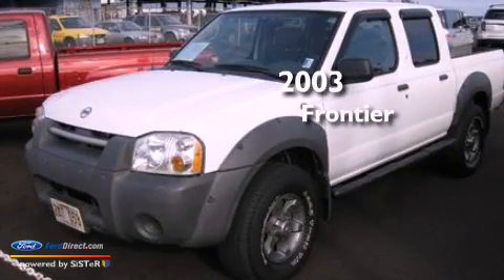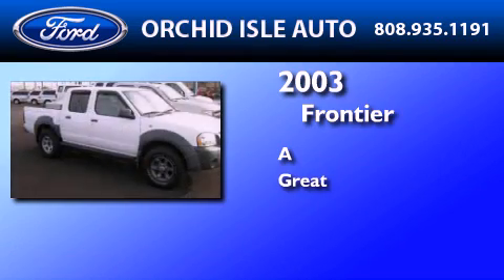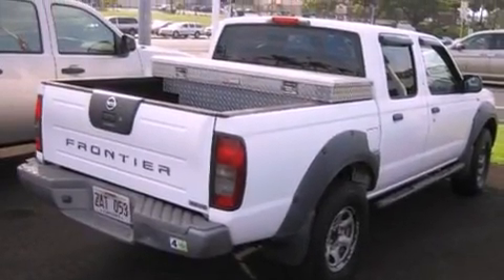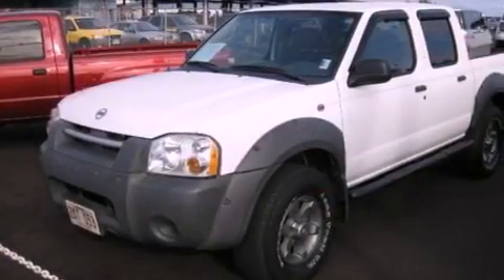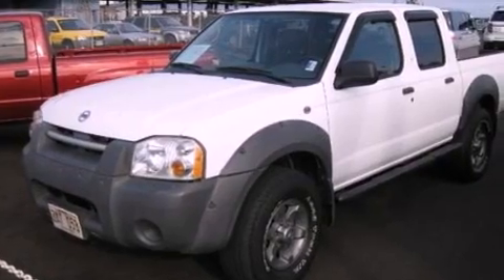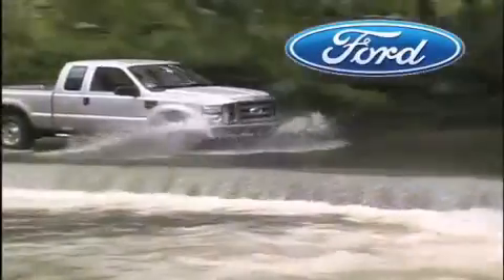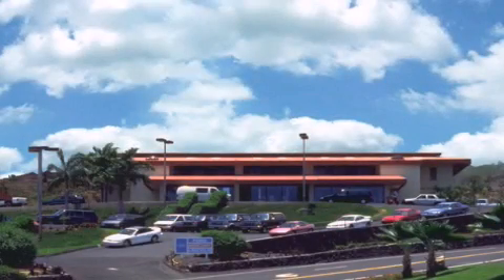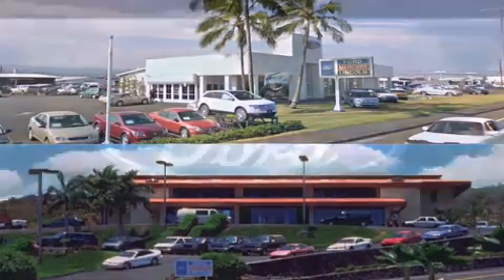2003 Frontier Hilo HI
Year : 2003
 Make :
 Model : Frontier
 Engine : 3.3L
 Trans . : RANSMISSI

 Miles : 102,201

 Stock : 36814A